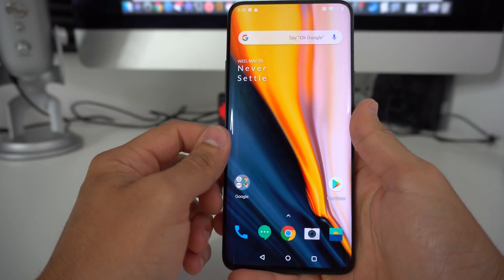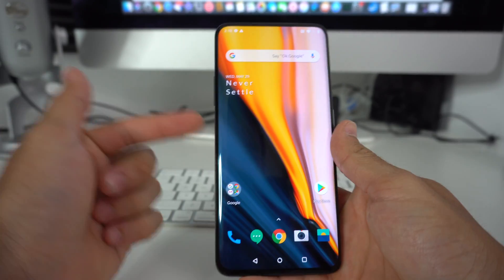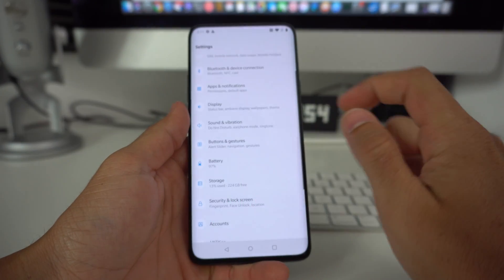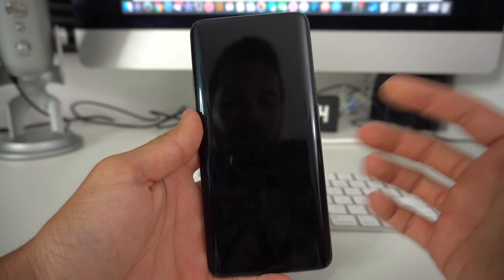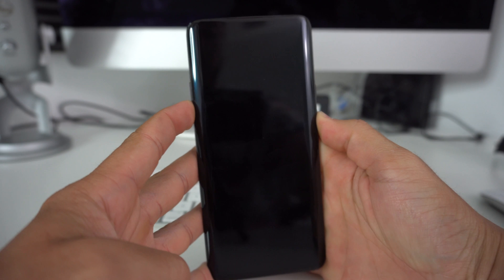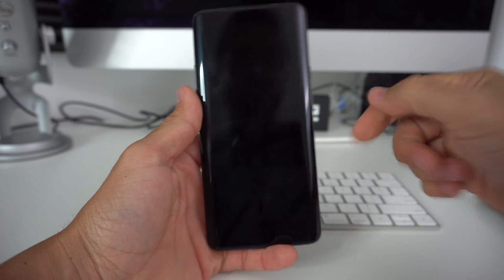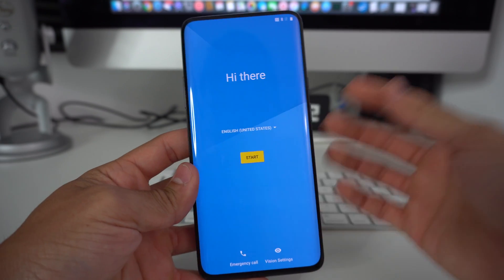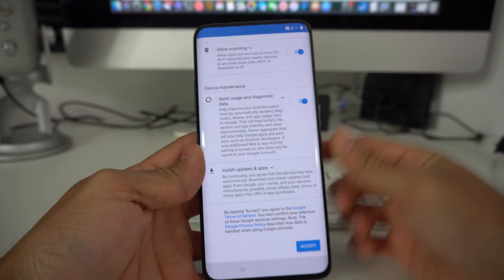How To Factory Reset OnePlus 7 Pro - Hard Reset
This is a video on how to perform both methods of factory reset on a OnePlus 7 Pro. Hard reset.